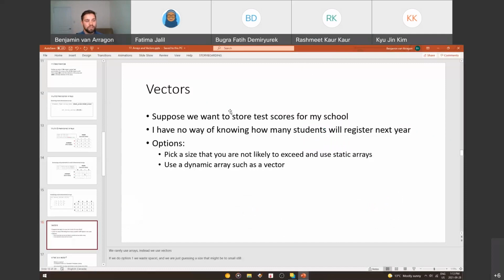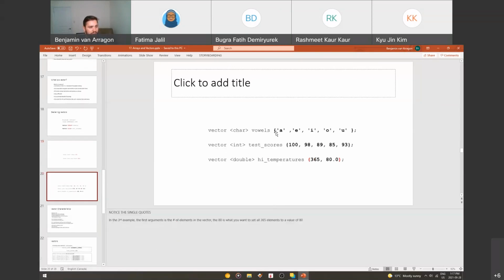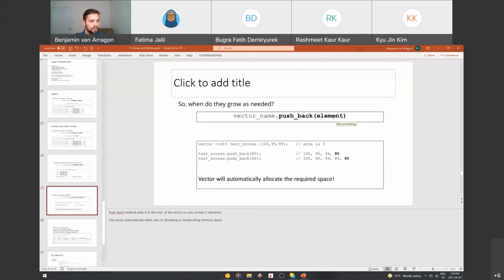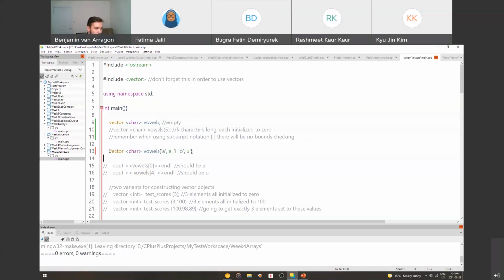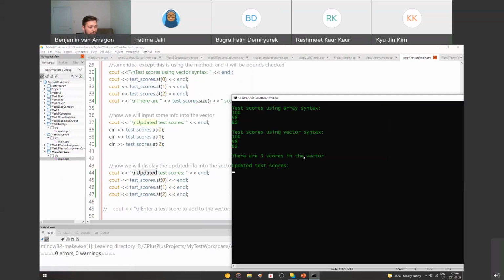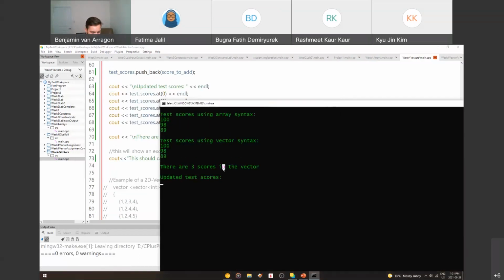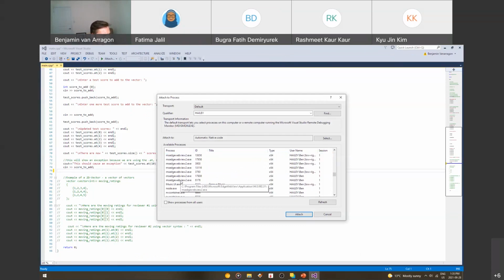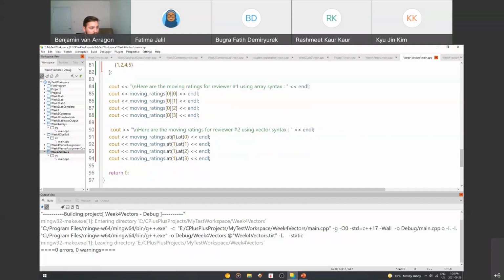Week 4 - Introduction to C++ COMP2006 - Part 4 - Vectors